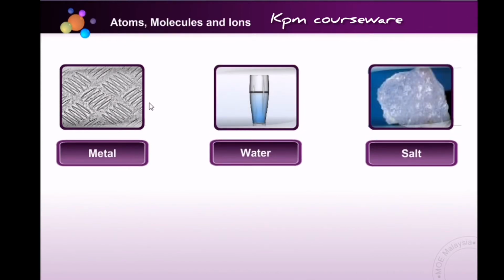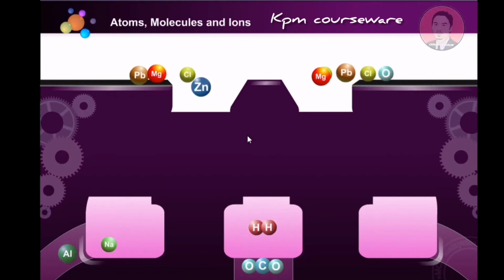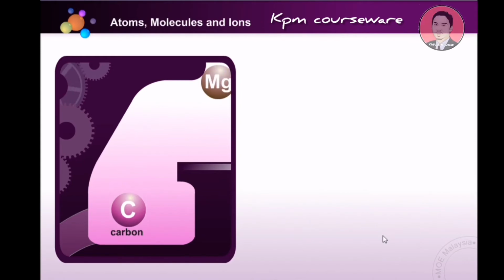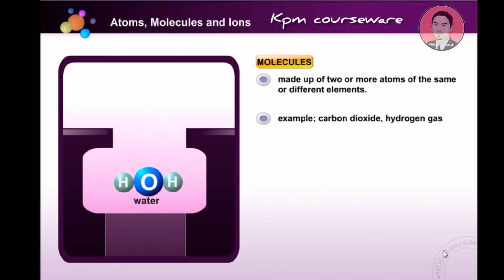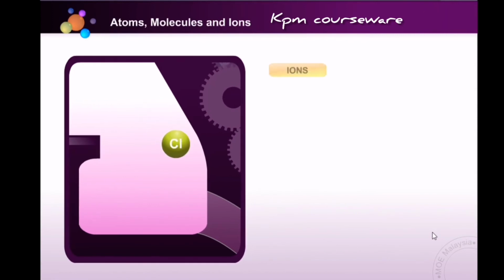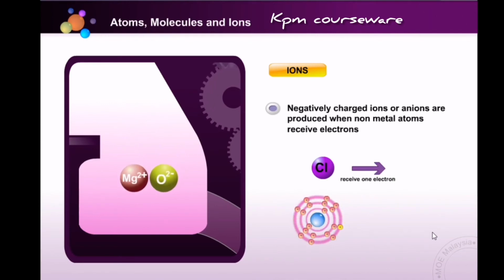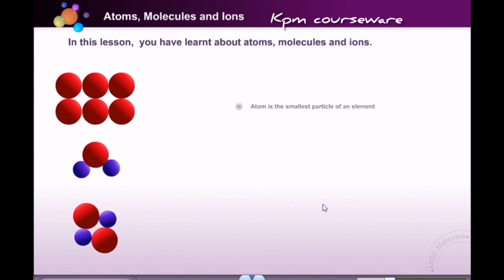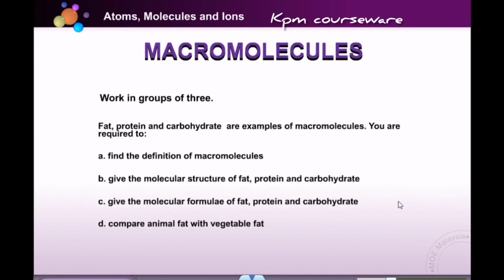Atoms, molecules and ions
Important Terms
Istilah istilah penting

(a) Element/Unsur:
A substance consists of only one type of atom
Suatu bahan yang terdiri daripada satu jenis atom sahaja

(b) Compound/Sebatian:
A substance that contains two or more elements that are chemically bonded together
Suatu bahan yang terdiri daripada dua atau lebih unsur yang berpadu secara kimia

The smallest particle of an element that can participate in a chemical reaction
Zarah paling kecil bagi suatu unsur yang dapat mengambil bahagian dalam suatu tindak balas kimia

(d) Molecule/Molekul:
A neutral particle which consists of two or more atoms that are chemically bonded together
Suatu zarah neutral yang terdiri daripada dua atau lebih atom yang berpadu secara kimia

(e) Ion/Ion:
A positively or negatively charged particle
Zarah yang bercas positif atau negatif